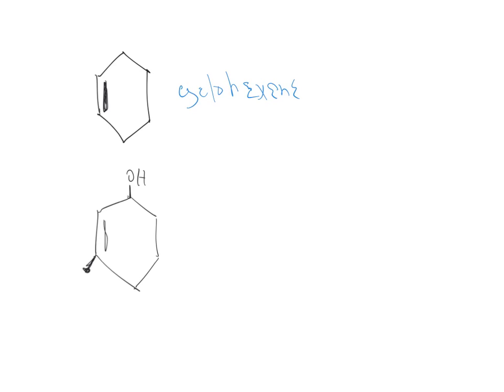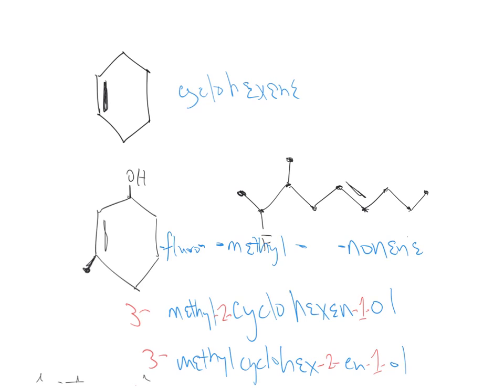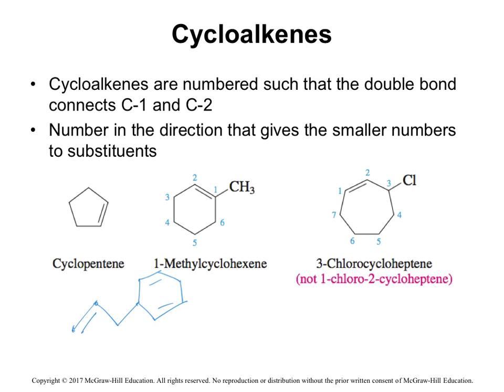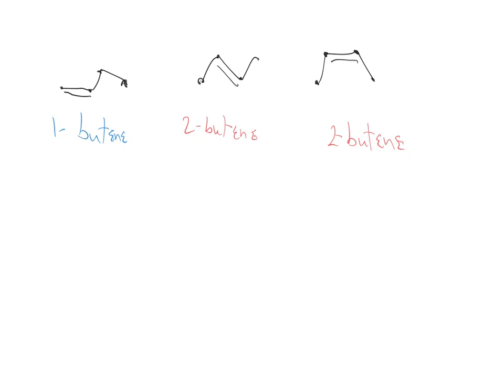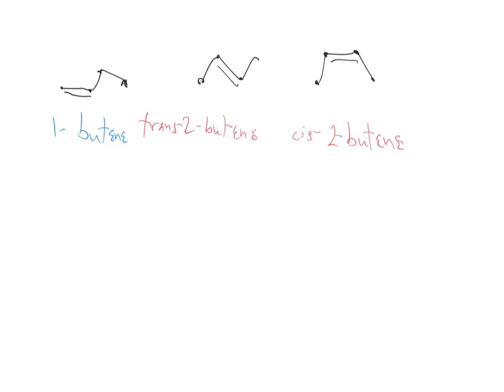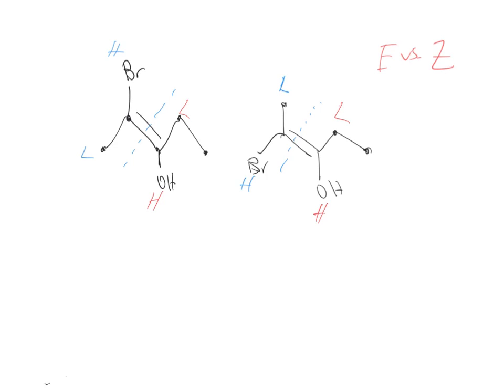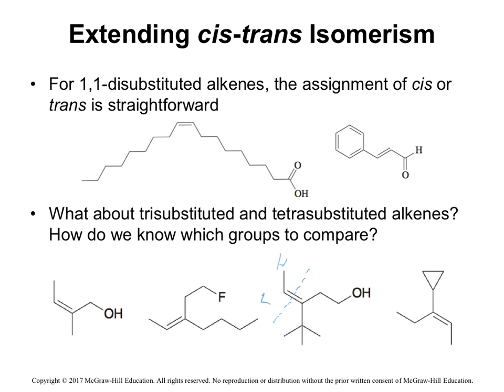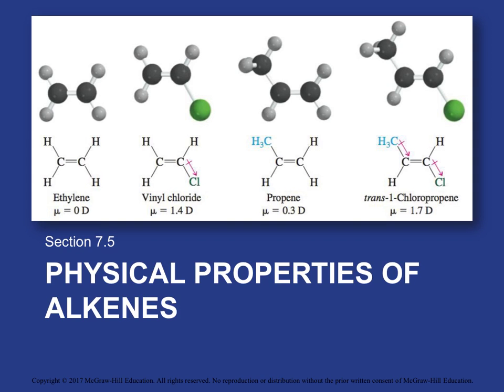oc1 ch7 pt1 Alkenes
The alkenes lecture on 4 November 2016.